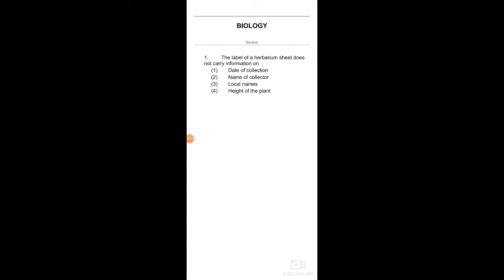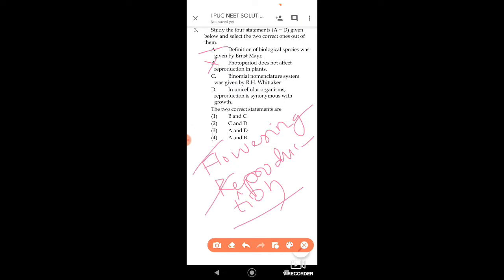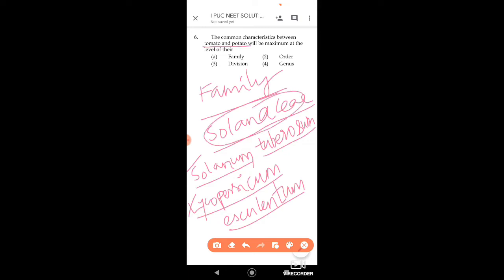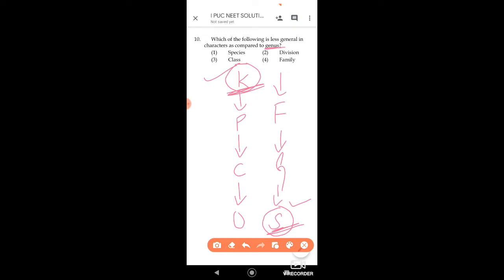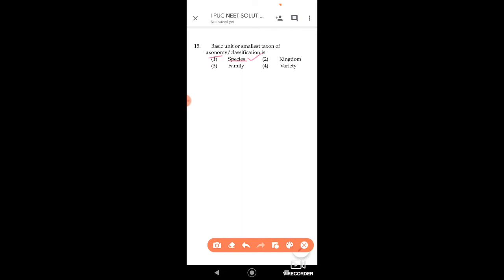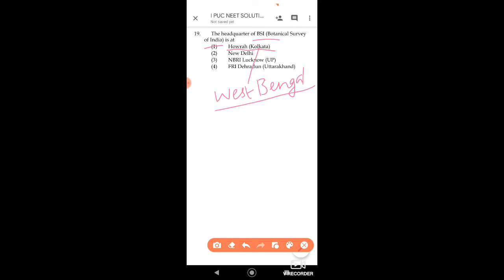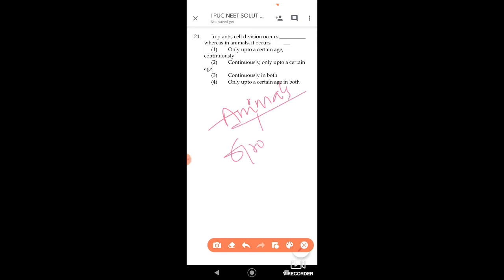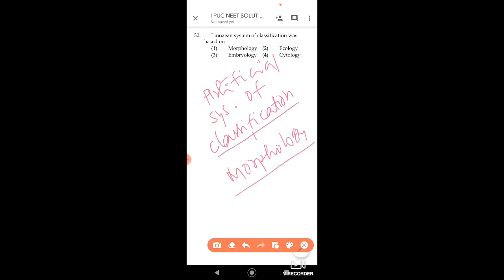BIOLOGY SOLUTIONS [18 - 11 - 2020]